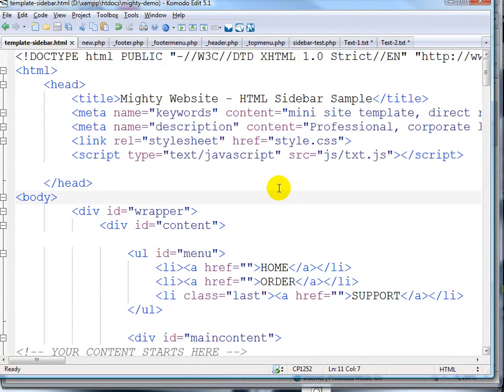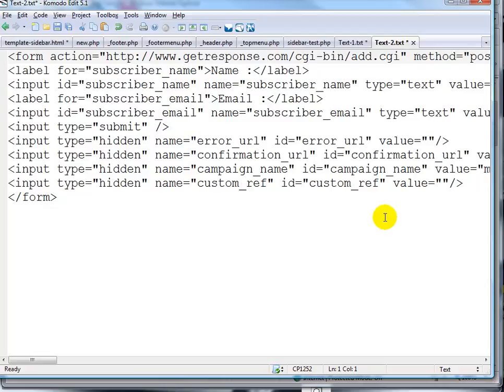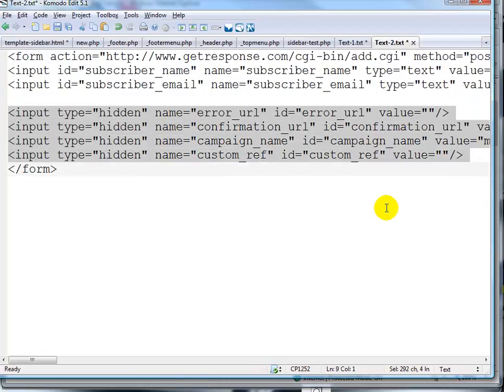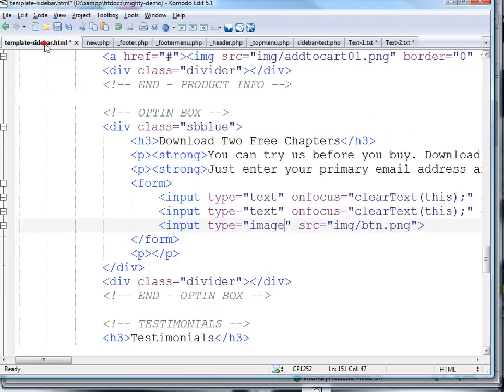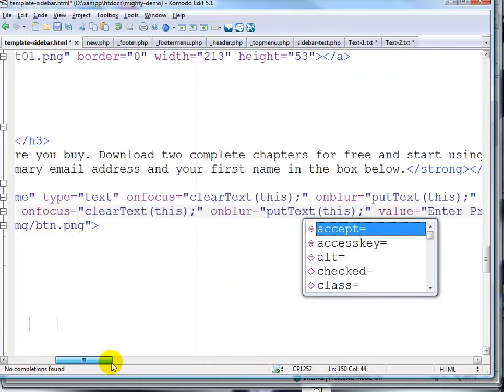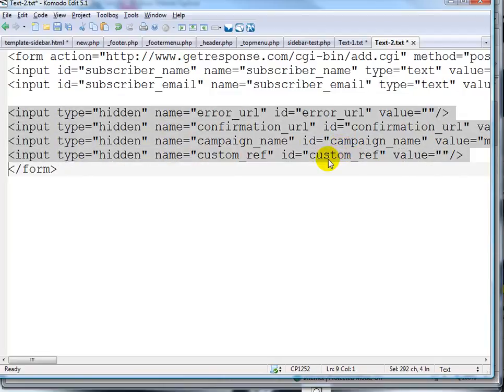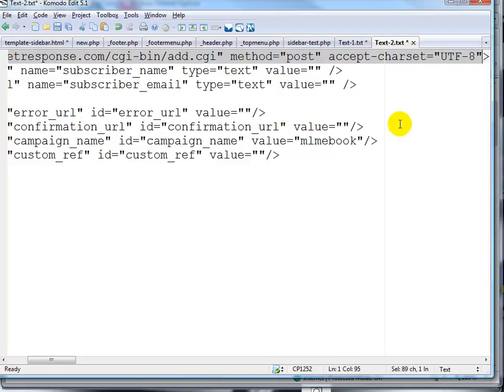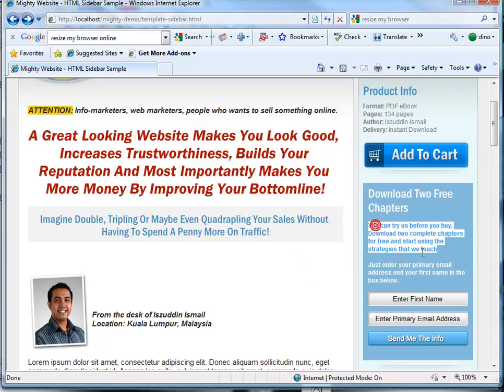159- Mighty Minisite = OPTIONS - #8